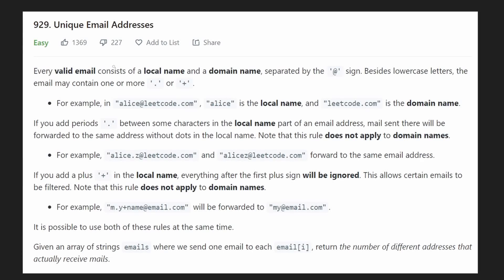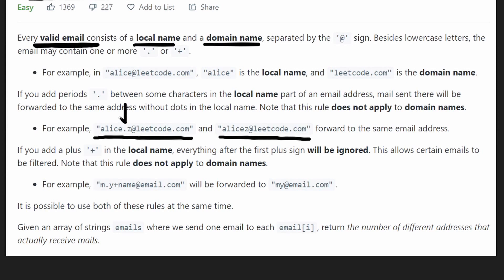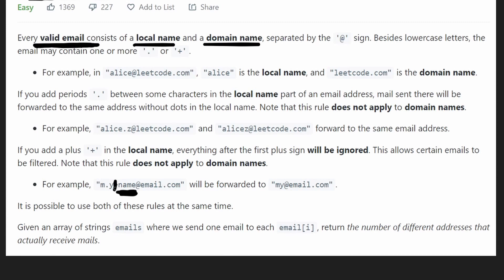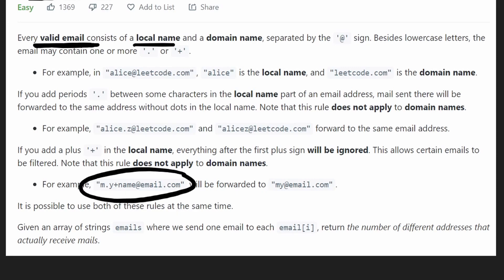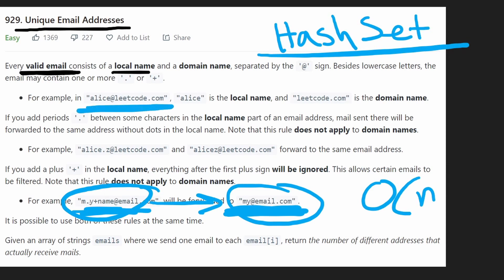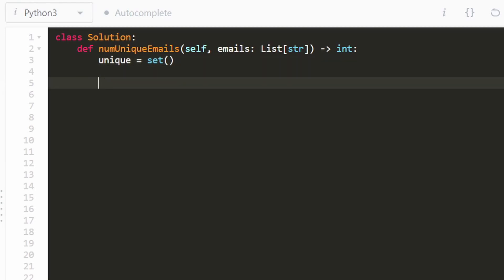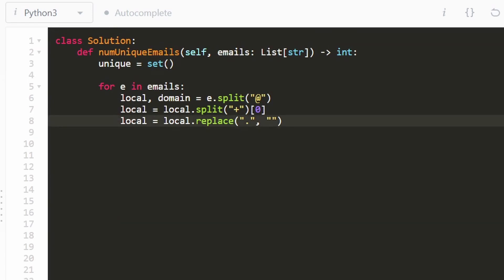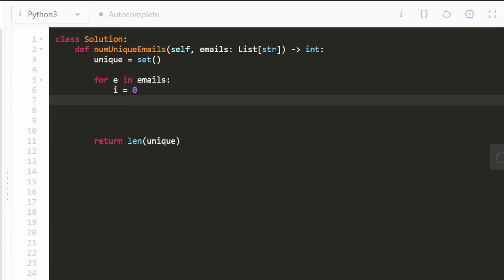Unique Email Addresses - Two Solutions - Leetcode 929 Python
0:00 - Read the problem
1:15 - Drawing Explanation
4:55 - Coding Solution #1
7:40 - Coding Solution #2